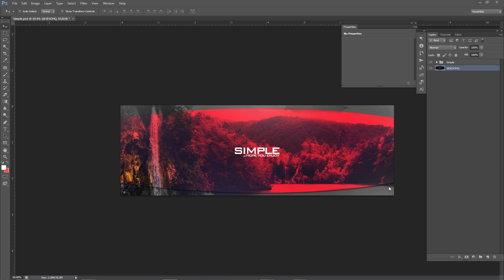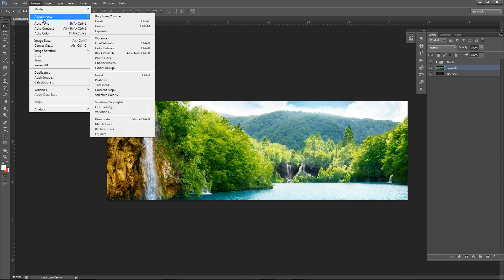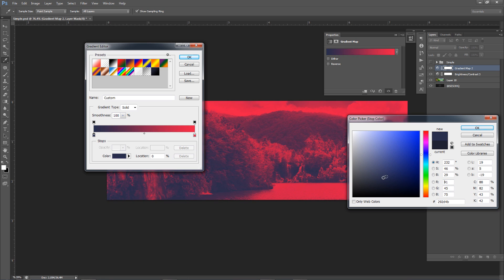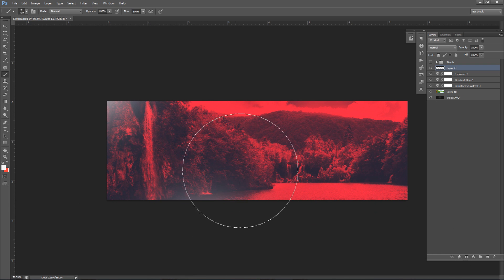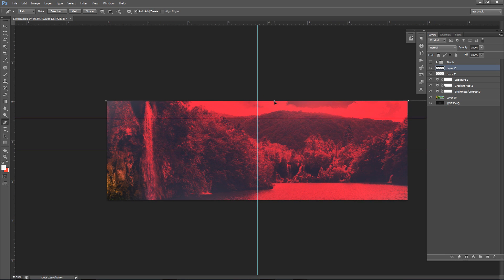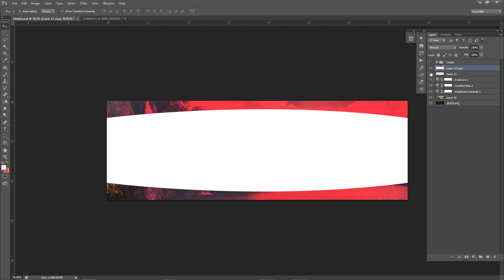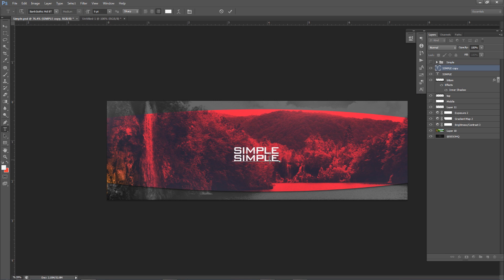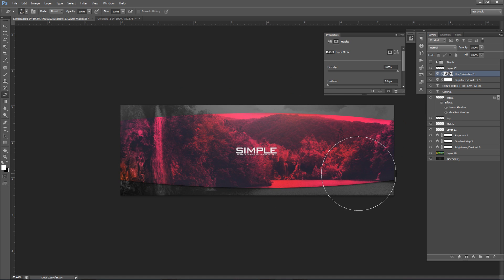Photoshop Tutorial: Creating Quality Simplistic Banner Designs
Video Description: Wooho, I feel as if this clean design came out looking awesome, hope you guys learn from it's simple flow and enjoy adding on!

Song used for intro - Sorrow - Kalypso